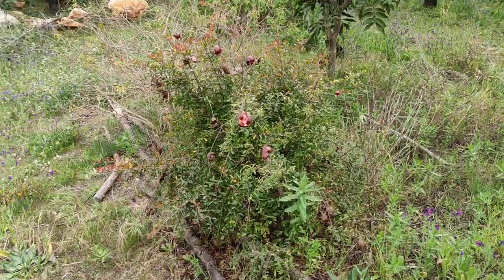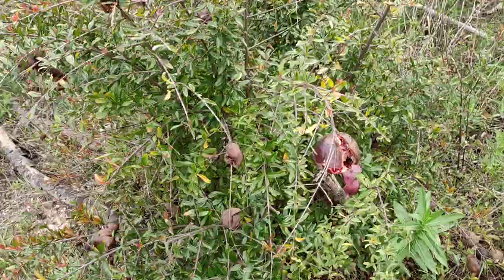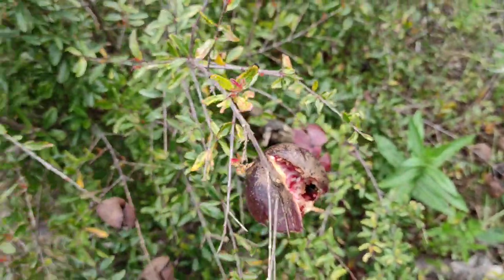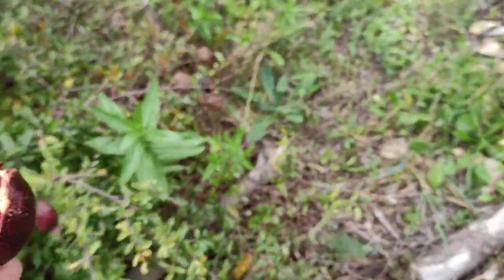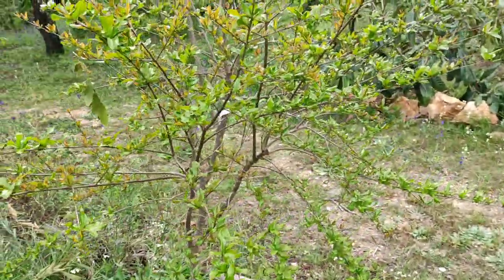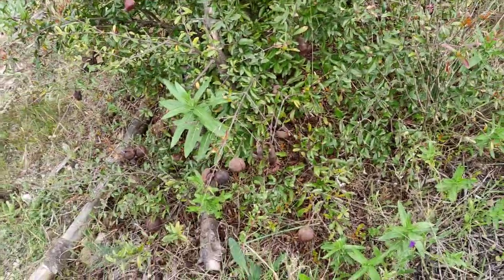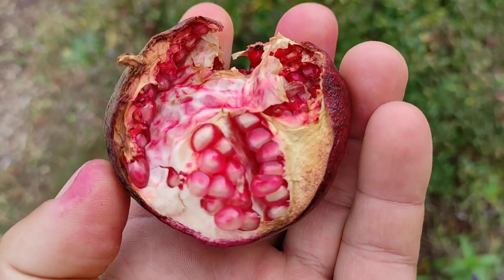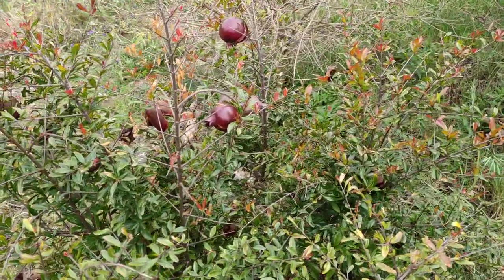Dwarf Pomegrenade (Punica granatum) fruits all year round